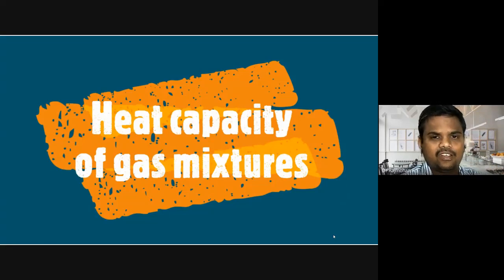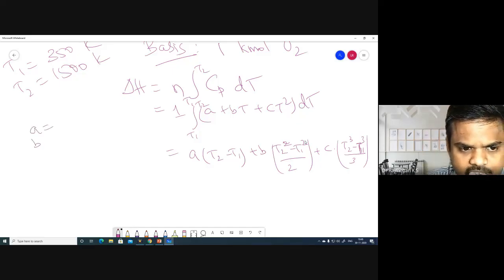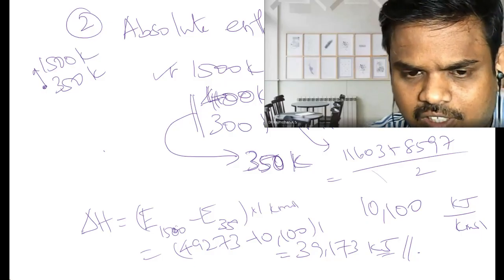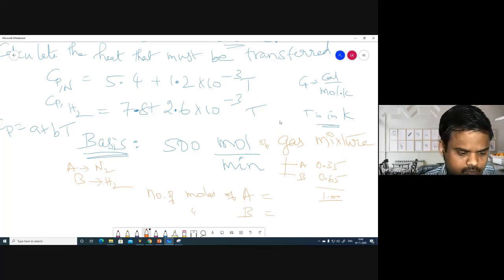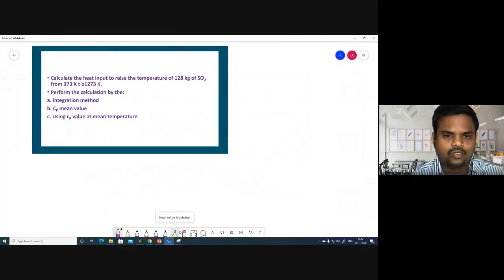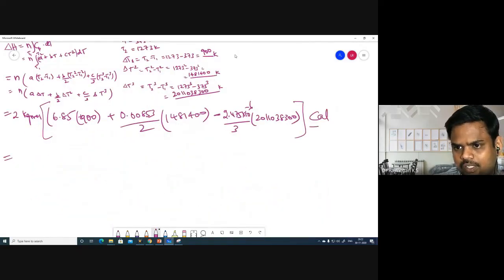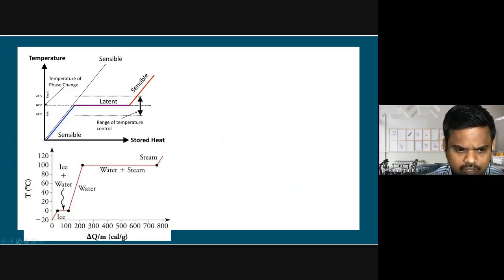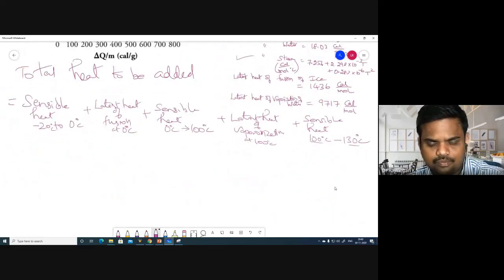Lecture 44 Numerical on Specific Heat Heat of the reaction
Numerical on specific heat, mean specific heat, heat of the reaction are solved.

and numericals on determination of heat of formation, determination of specific heat are solved.